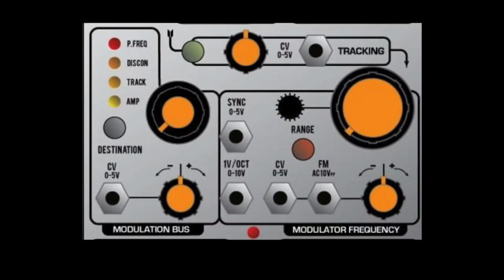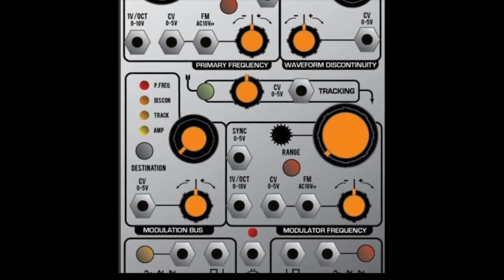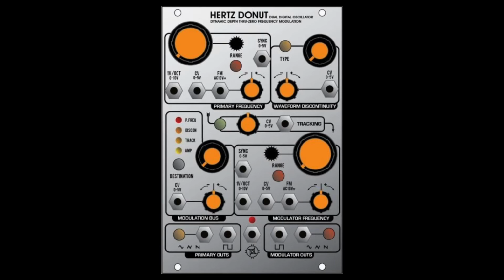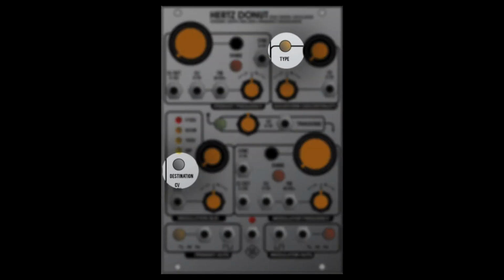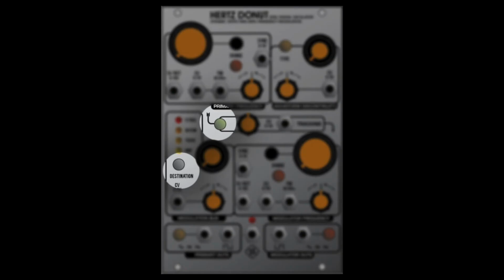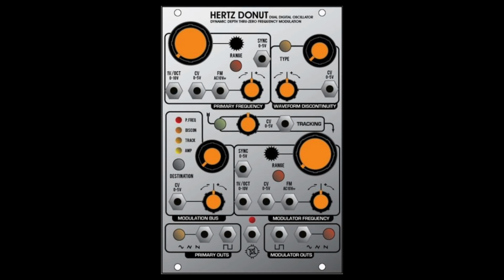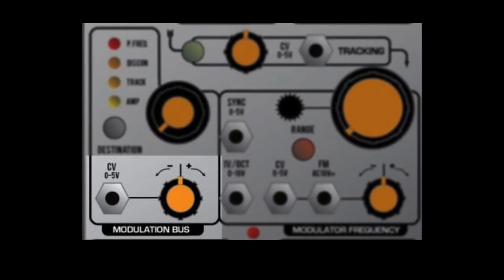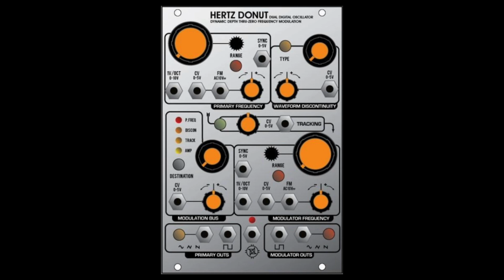Modular Wild Presents Hertz Donut Mk. 2 Modulation Bus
Short overview of the Modulation Bus on the Hertz Donut Mk. 2. Sound and Video by Raul Pena.